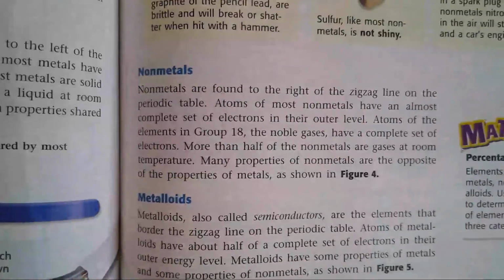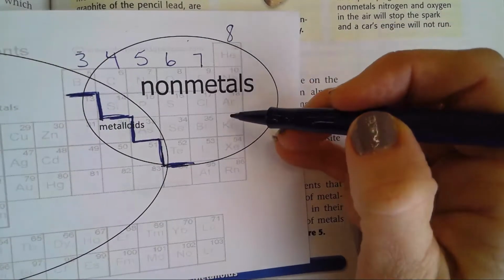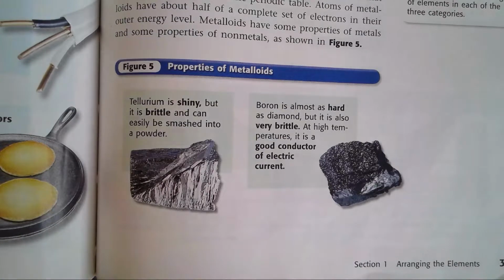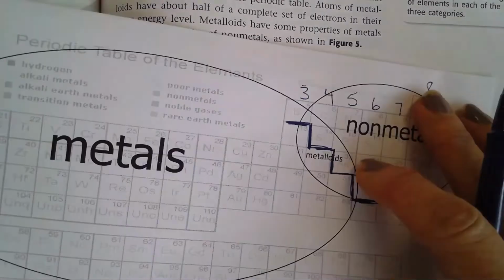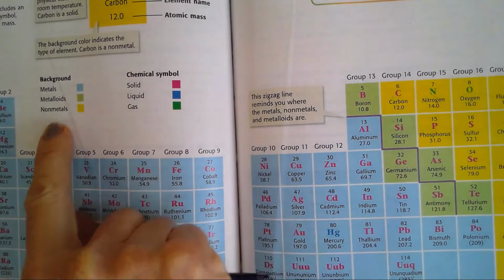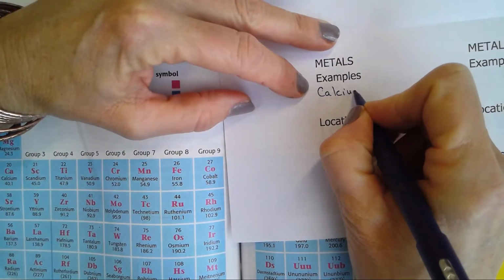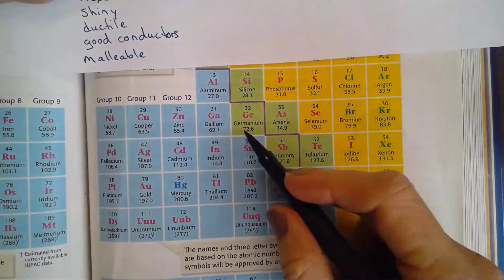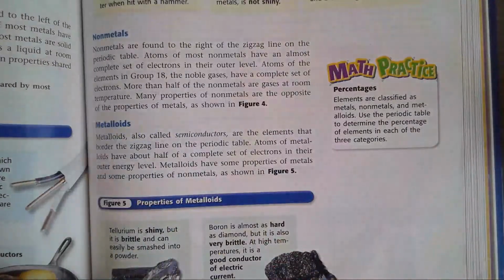Metal, nonmetal, metalloid notes